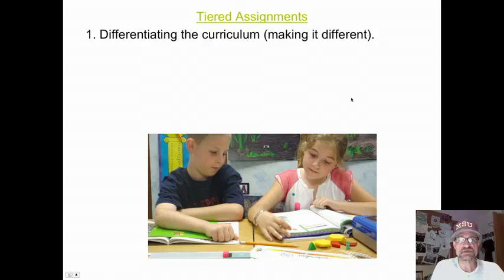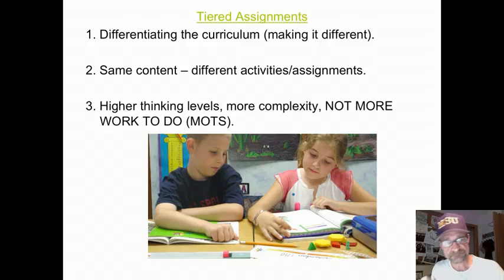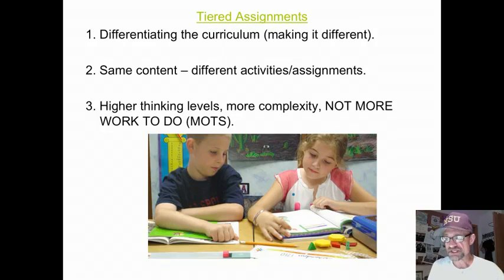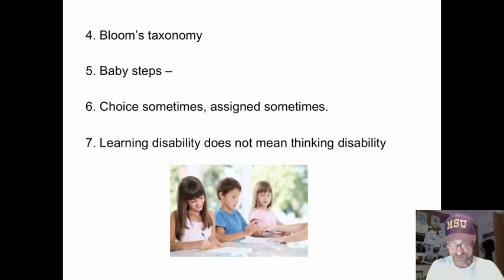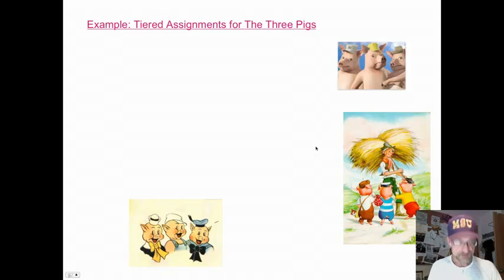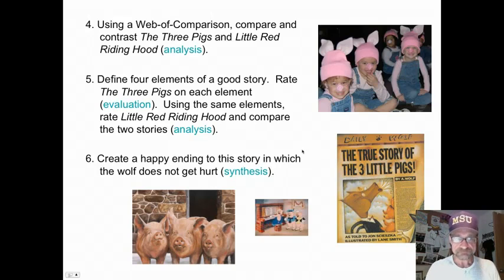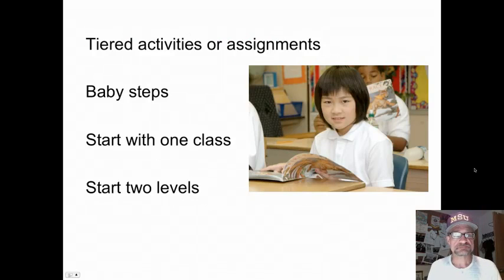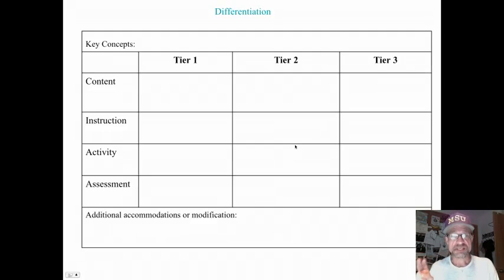Saylor.org PSYCH303: Dr. Andrew Johson's "Bloom's Taxonomy - Tiered Activities"